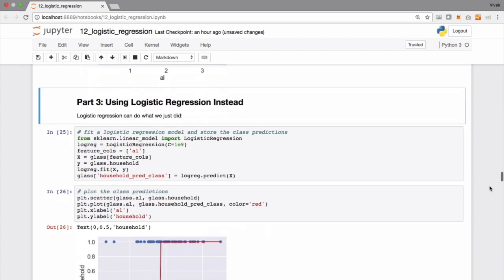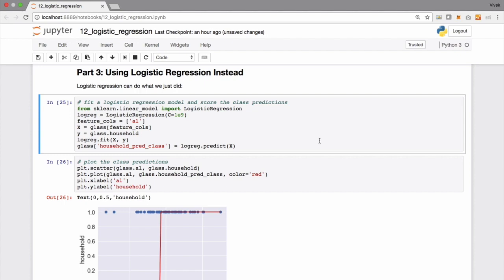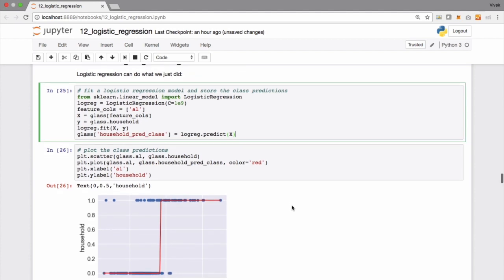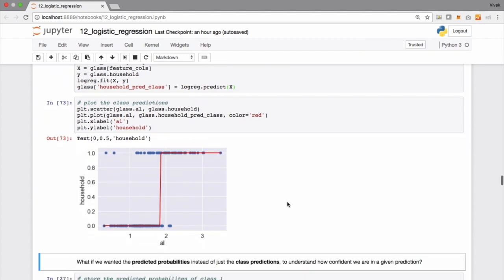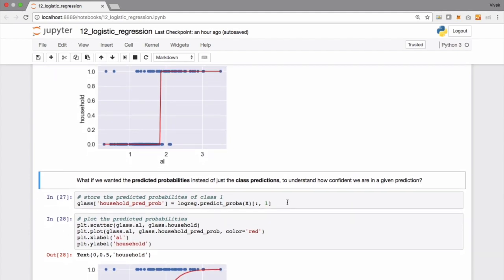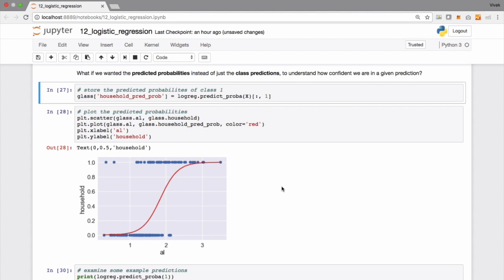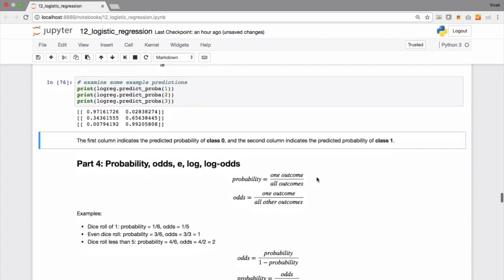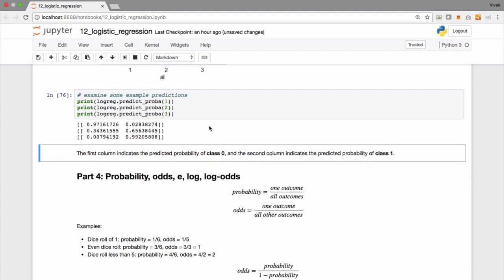Logistic Regression Code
Logistic Regression is used to predict categorical response with code example.